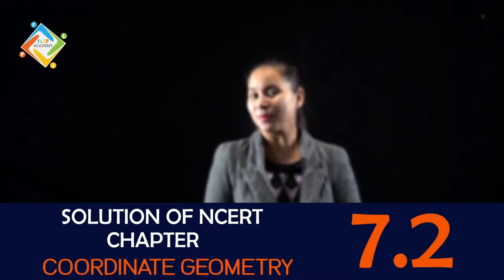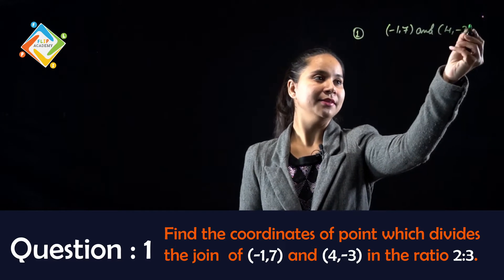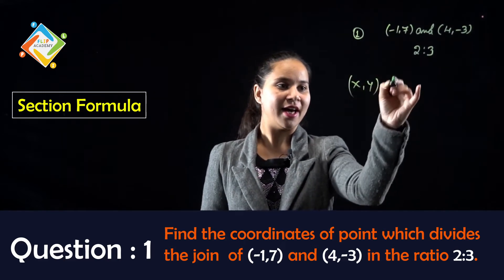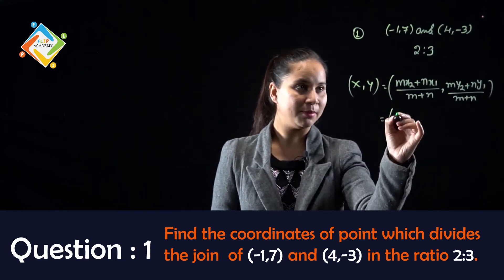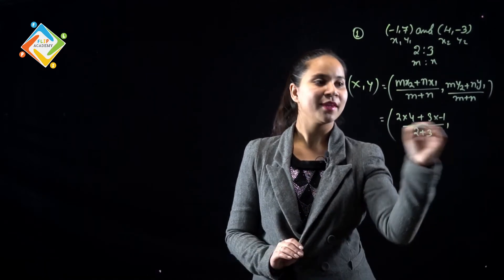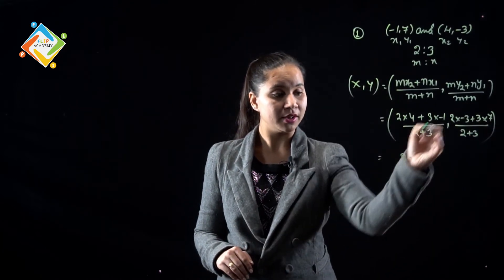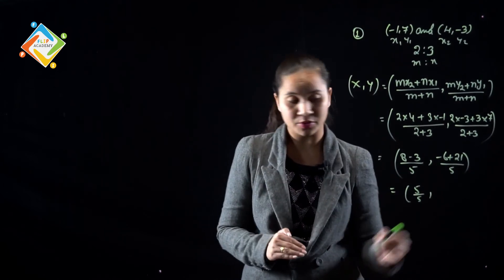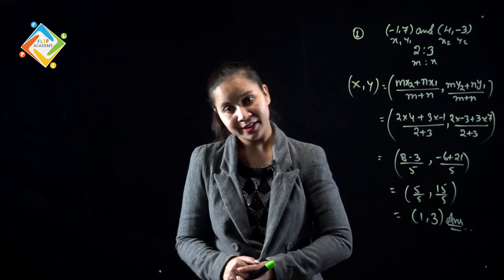Coordinate Geometry Ex 7.2 Q-1, (NCERT, Solutions CBSE Class 10th Maths)